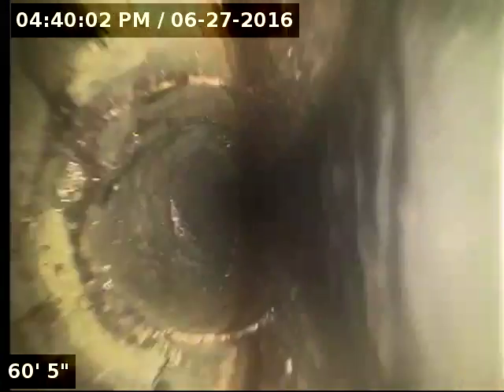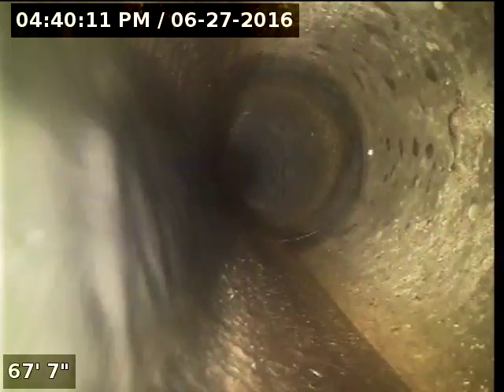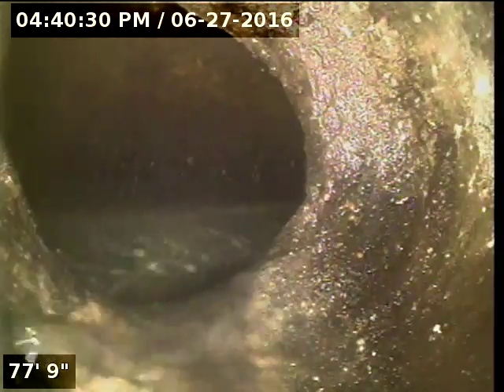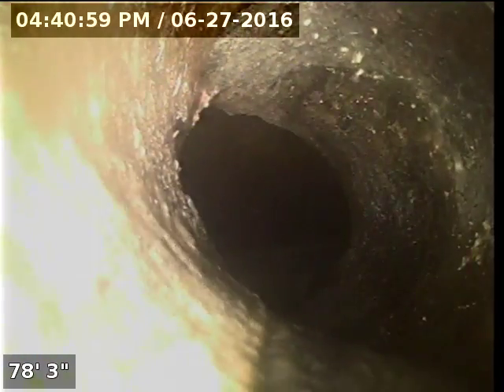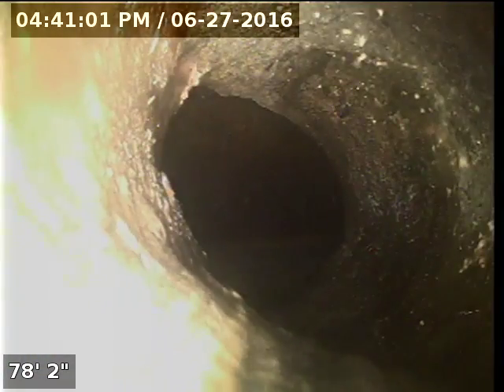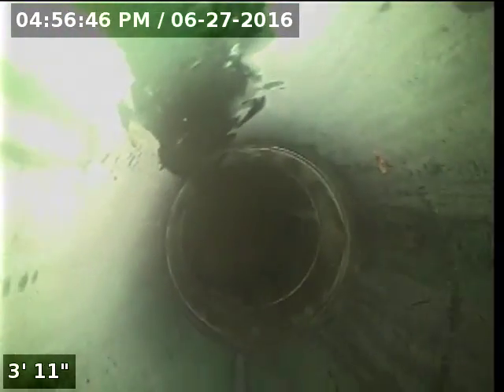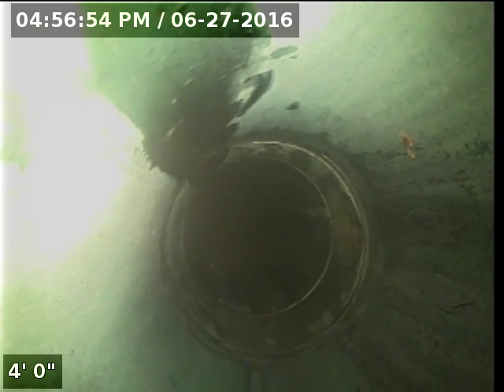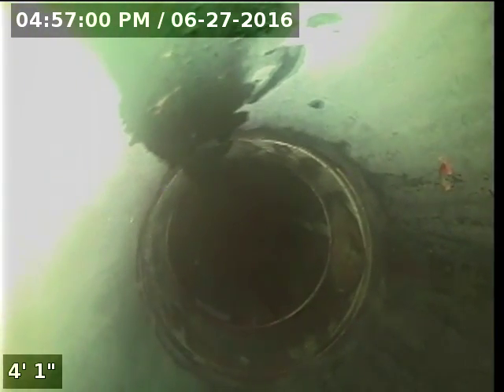2725 SE Concord RD Milwaukie